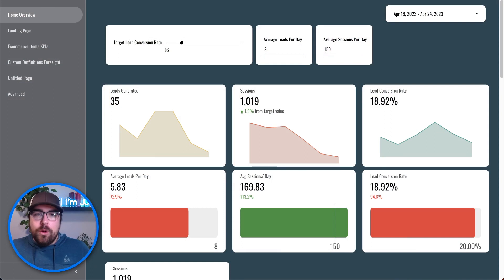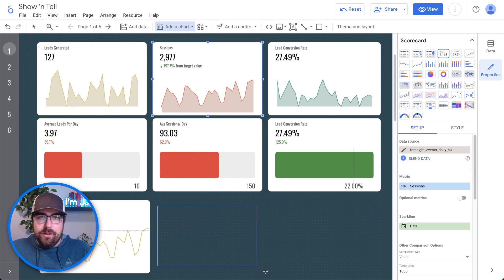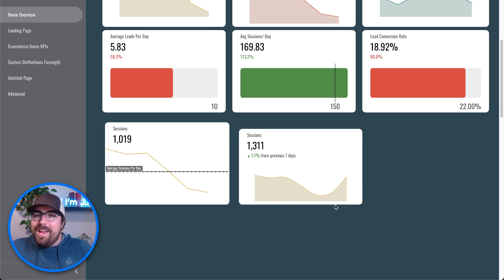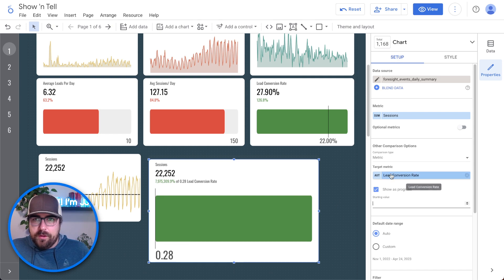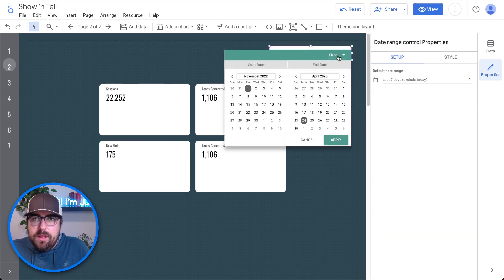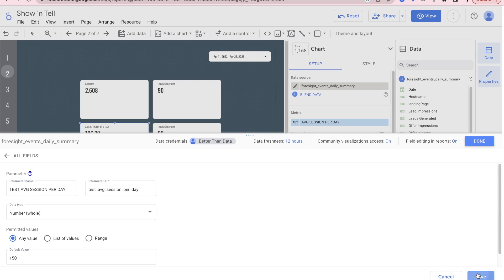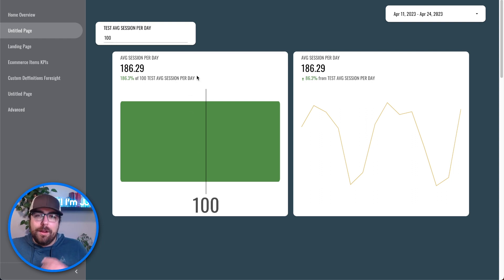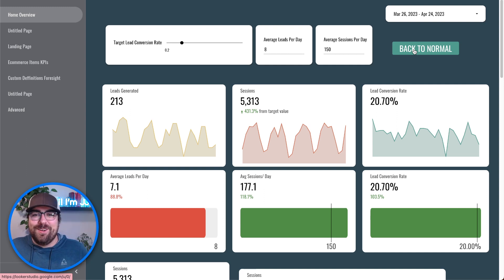Use Advanced Scorecards & Build A Company Monitor Dashboard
JJ shows you how to use advanced scorecards to build reports that dynamically track your goals and progress.

0:00 - Intro
0:27 - Dynamic Conversion Rate Filters
1:35 - Download the Dashboard CheatSheet
2:05 - Scorecard with Time Series
3:04 - Comparison Options
3:42 - Styling Your Scorecards
6:00 - Showing Progress with Scorecards
8:00 - Build From Scratch
11:04 - Utilizing Parameters to Set Goals
17:00 - Wrap Up

ILearn On Your Own!